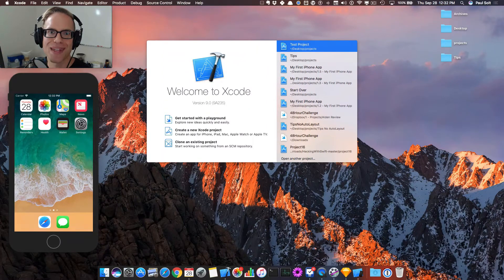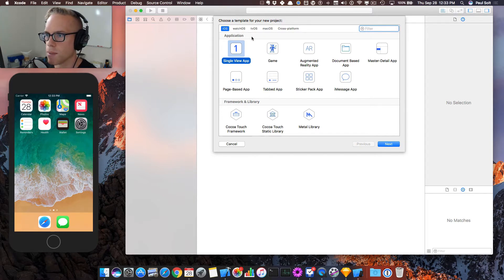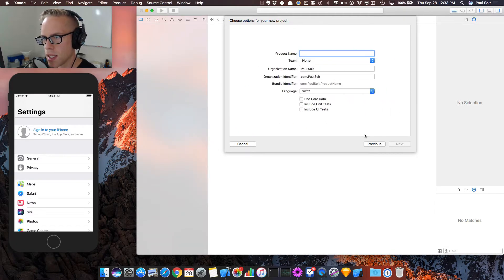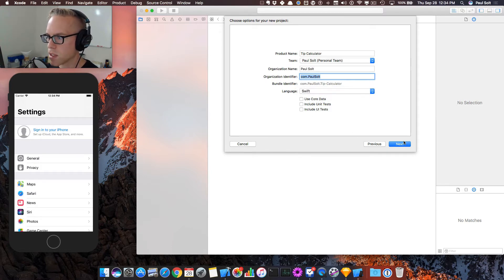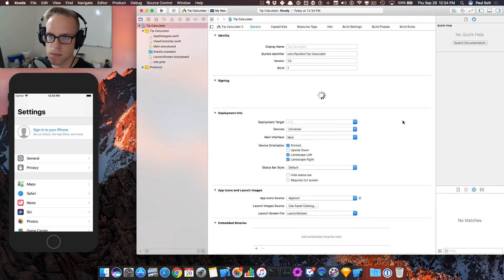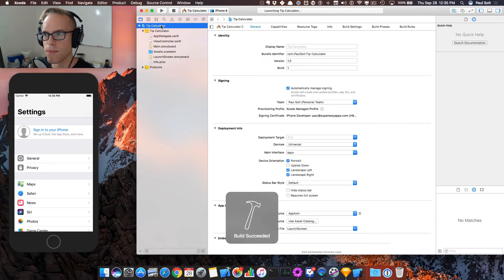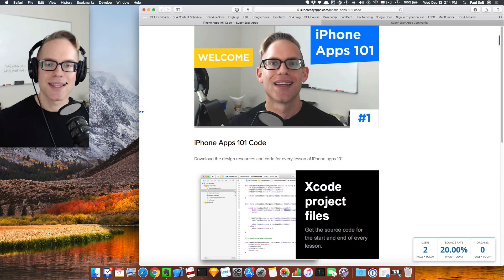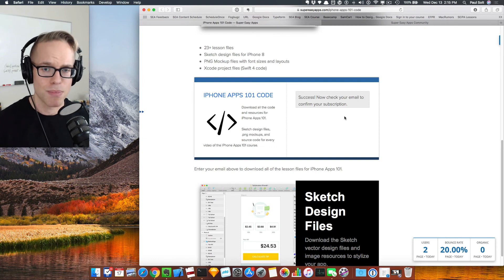iPhone Apps 101 - How to Create the Tips Calculator App Using Xcode 9 (10/29)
Create your first iPhone app project for the tip calculator tutorial. Don't be afraid of creating multiple Xcode projects, I do that all the time. If you don't know what you're doing, keep experimenting with new Xcode projects.

In this video we'll start the basics for our new app, and then we'll start implementing the UI.